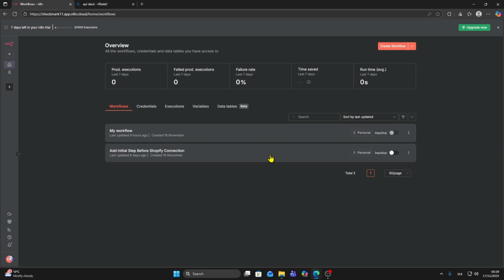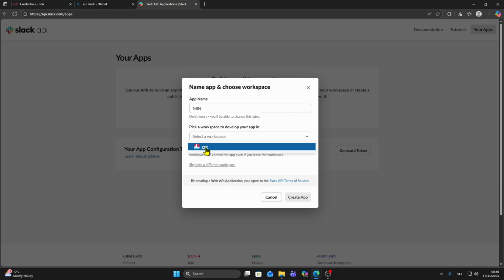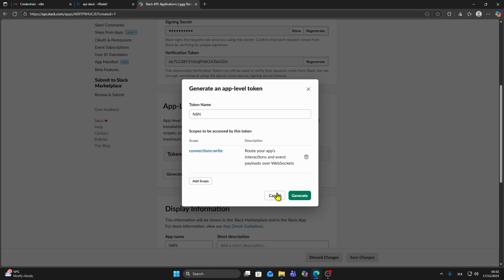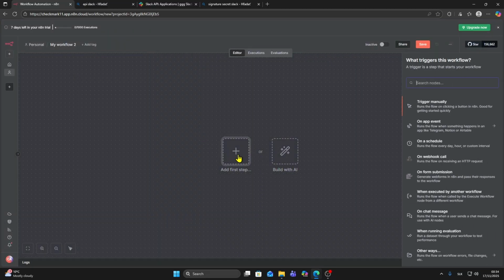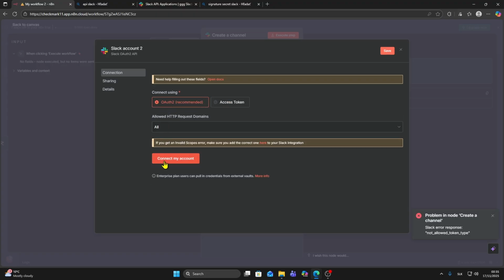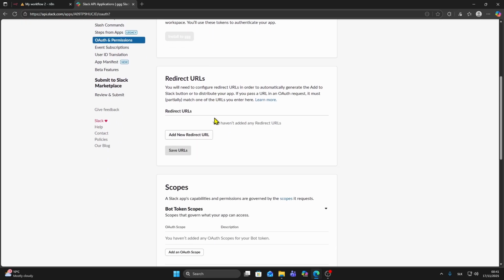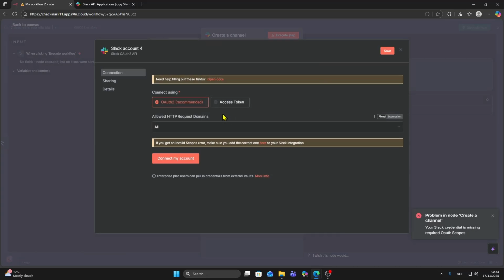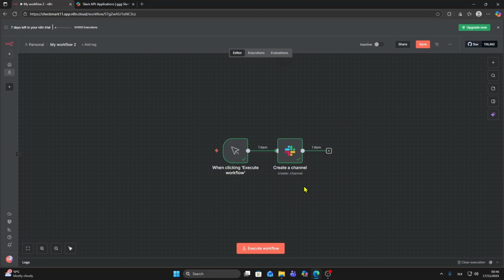How to Connect Slack to n8n (Step-by-Step Tutorial) 2025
In this video, I show you how to connect Slack to n8n using both methods: the Personal Access Token setup and the OAuth authorization flow. You’ll learn how to create a Slack app from scratch, generate an App-Level Token, add the required scopes, and copy your Signing Secret. Then I walk you through connecting your Slack account inside n8n, fixing common scope errors, and finally running an action like creating a channel. This video covers the complete Slack integration process, including troubleshooting steps, so you can connect Slack to n8n without confusion.